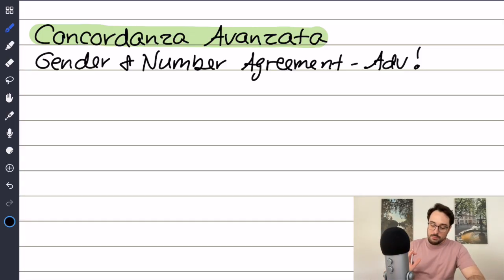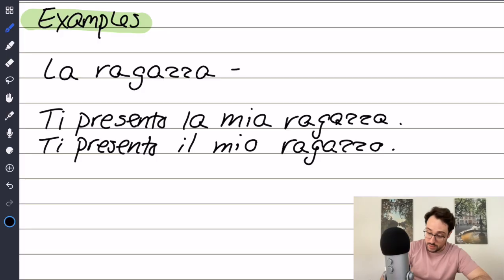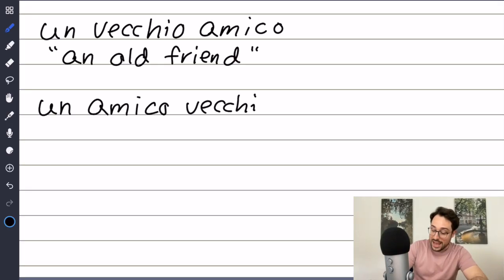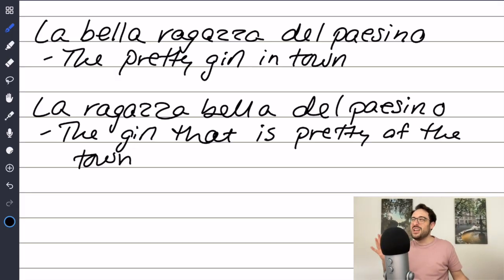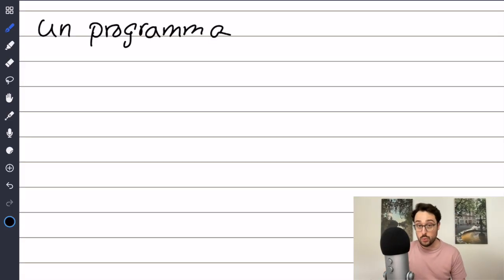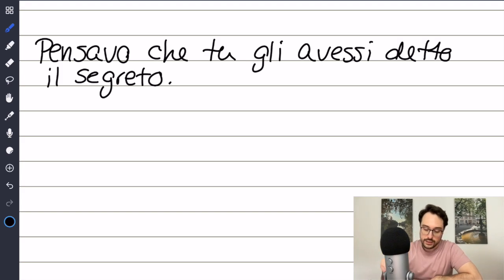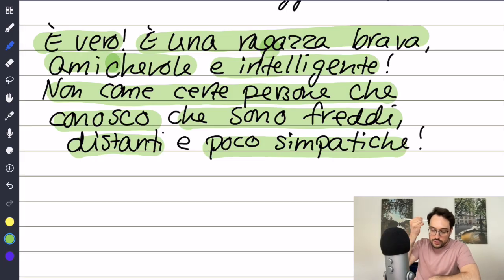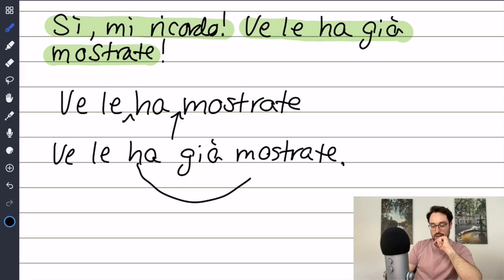Learn Italian - Lesson 30 | Advanced Gender & Number Agreement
Lesson 30 of the Zero to Hero Italian Grammar Series - in this final lesson of my free Italian grammar course available exclusively here on YouTube, we are having a full-circle moment by covering Gender & Number Agreement once again! This time, we'll see how advanced Italian is all about compounding information.

*Weilà Tom Bio*
Since 2011, the Weilà Tom YouTube channel has been a dedicated space for bilingual English and Italian language learning content. Tom is an American of Italian origins and loves talking about languages and the language learning process. Besides the content offered here on YouTube, he offers private tutoring, coaching calls, and weekly Group Lessons on Zoom.

Always remember to spread the love!